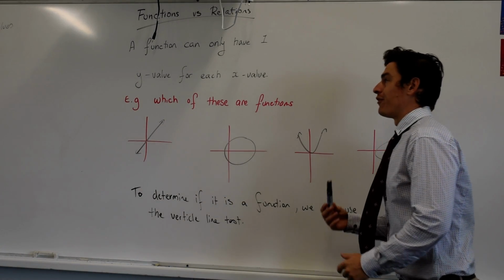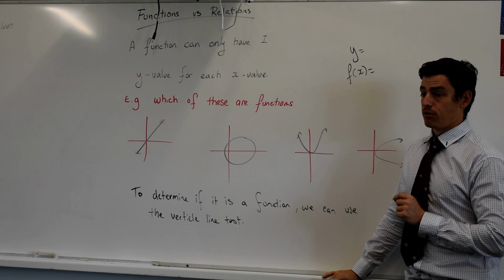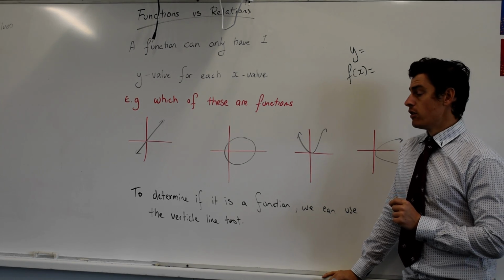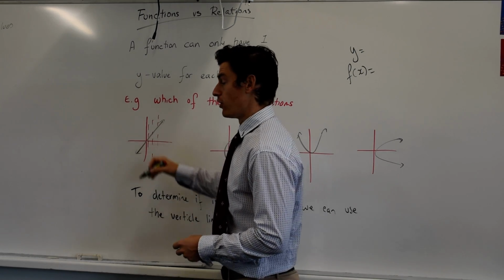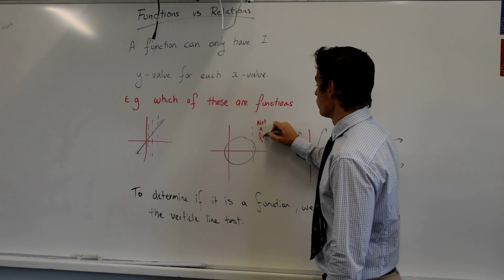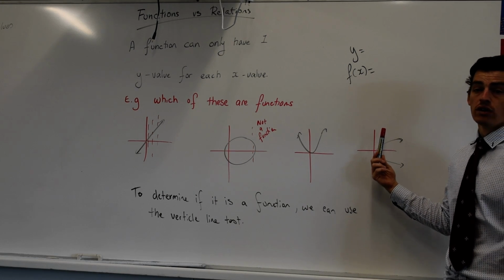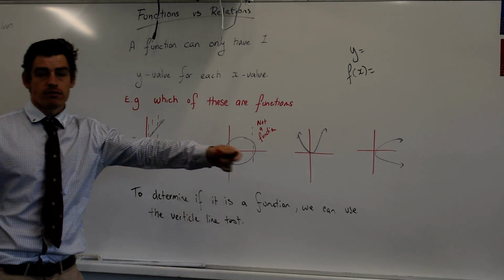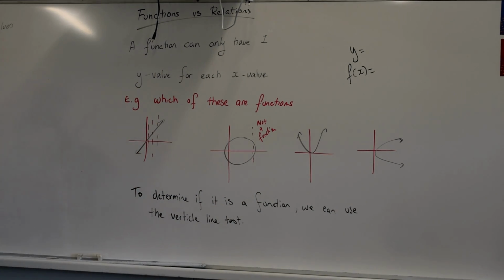Functions and Relations